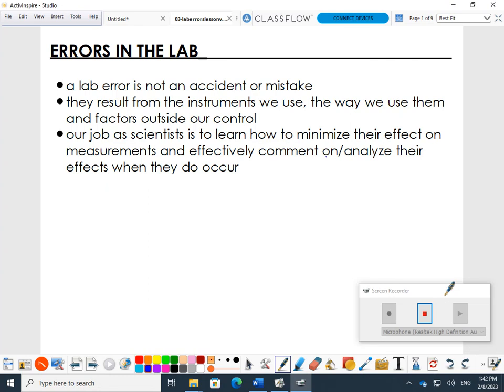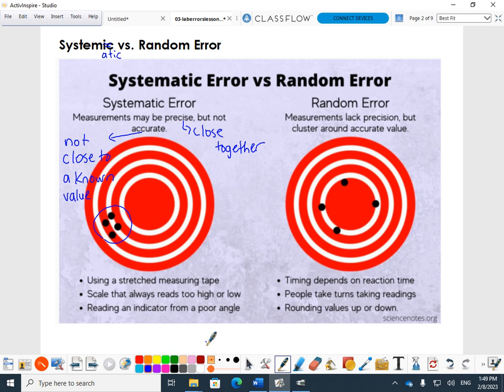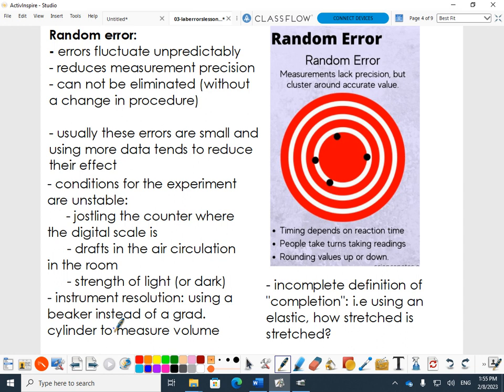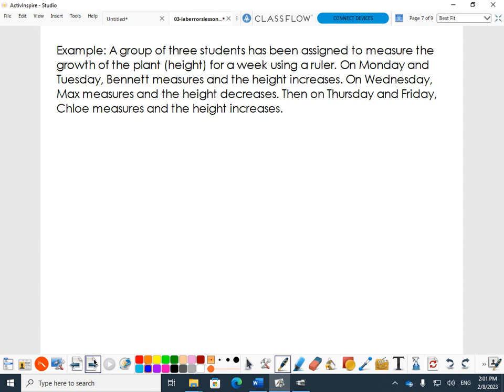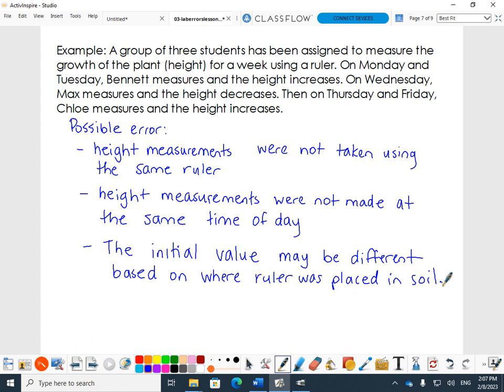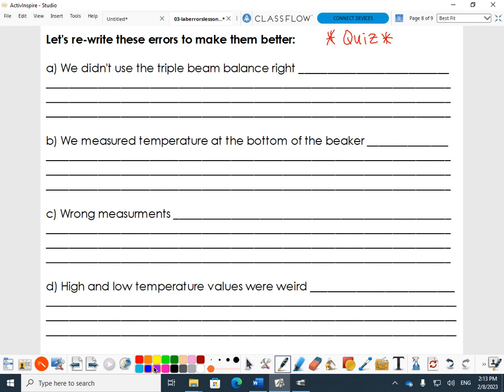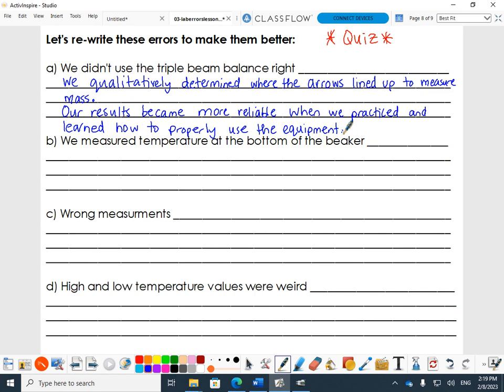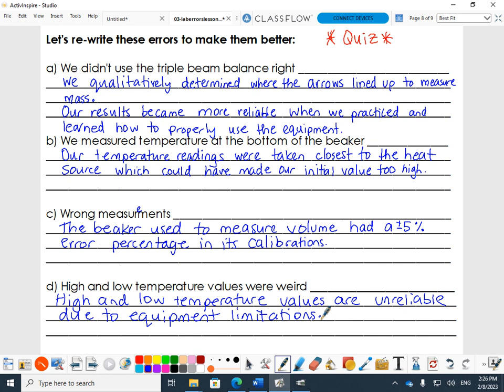Errors in the lab video lesson